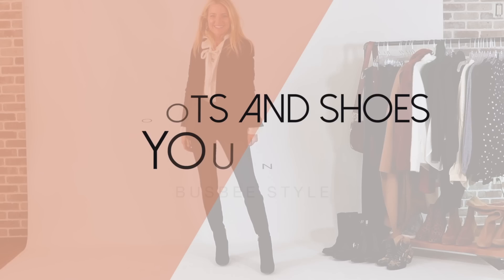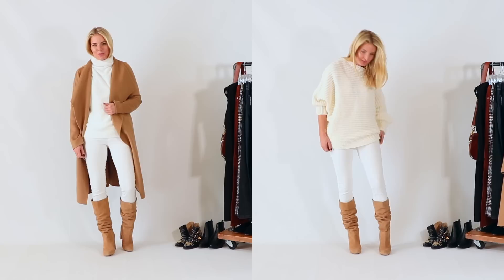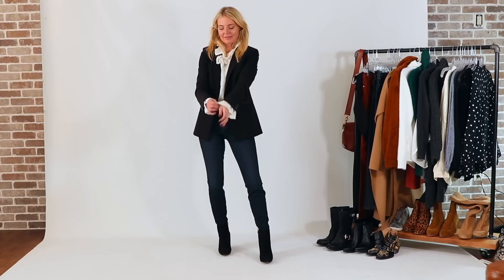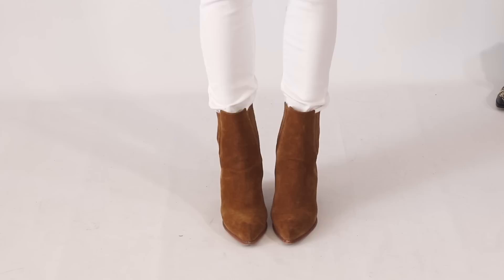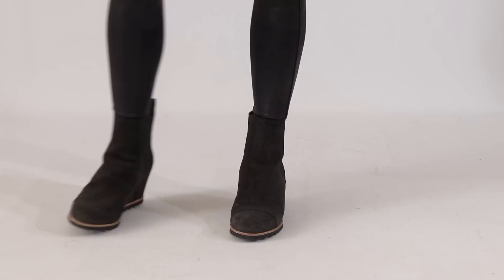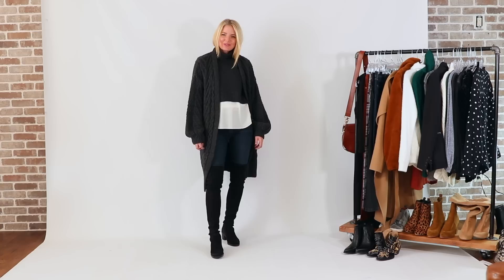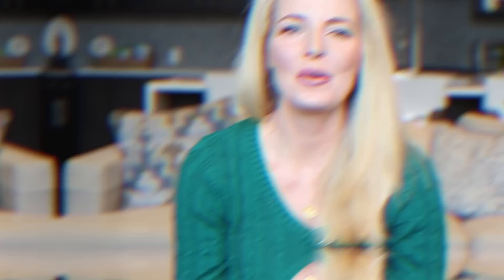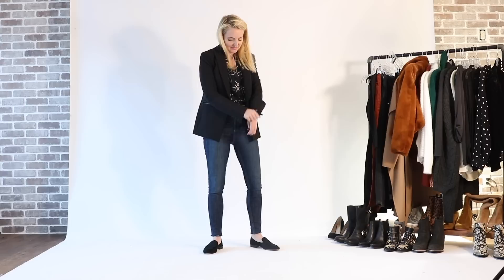Top 10 Favorite Shoes & Boots from Nordstrom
Sharing my favorite shoes and boots. Your support means the world to me! ~Erin xo

Get TWO FREE Wardrobe Basics Checklists, Weekly newsletter and MORE!

#1 SAM EDELMAN BOOTS, $150 (Run TTS)
WHITE JEANS, $128
TOPSHOP SWEATER, $75
POLKA DOT MAXI DRESS, $95 (No Longer Available in Orange)

#2 VINCE CAMUTO BOOTIES, $140 (Run TTS)
DARK WASH JEANS, $ (Run Large), $133
SIMILAR WHITE BLOUSE, $54
VERONICA BEARD BLAZER, $600
FOR LESS, $95
BAUBLEBAR EARRINGS, $38

#3 WEDGE SNEAKERS, $120
BASEBALL TEE, $40
GREEN TURTLENECK SWEATER, $47

#4 MARC FISHER BROWN BOOTIES, $199 (Run TTS)
CORDUROY PANTS, $98
CARDIGAN, $42
SIMILAR WHITE SWEATER, $89
CHLOE TESS BAG, $1,850

#5 UGG SNOW BOOTS, $200 FAUX LEATHER LEGGINGS, $98
TUNIC, $25
CARDIGAN, $45

#6 STUART WEITZMAN OVER THE KNEE BOOTS, $679
POLKA DOT BLOUSE, $89
BLAZER, $600
FOR LESS, $95
BELT, $125
FOR LESS, $49
SWEATER, $338
FOR LESS, $99
CARDIGAN, $45

#7 VINCE CAMUTO MOTO BOOTS, $100
MATCHING MOTO BOOTS FOR GIRLS, $65
JEANS, $ (Run Large), $133
SWEATER, $338
FOR LESS, $99

#8 CHLOE BUCKLE BOOTS, $1,380
FOR LESS, $90
TUNIC, $25

TREASURE & BOND PYTHON BOOTS, $99
OTHER OPTION, $180
CROPPED PANTS, $345
FOR LESSM $26
FUZZY SWEATER, $69

#9 VINCE CAMUTO PUMPS, $99 (Run Large, Sold Out In Black)
JIMMY CHOO PUMPS, $595
JEANS, $ (Run Large), $133 VELVET BLOUSE, $295
FOR LESS, $59
BLANKNYC FAUX FUR COAT, $98

#10 VINCE CAMUTO LEOPARD BOOTIES, $140
WHITE JEANS, $128
SWEATER, $69
BLANK NYC FAUX FUR COAT, $98

BONUS SHOES

VINCE CAMUTO LOAFERS, $99
PLAID SHIRT, $100
BLAZER, $600
FOR LESS, $95

WESTERN-INSPIRED BOOTIES, $160
SIMILAR CAMI, $54
LEOPARD PANTS, $225
FOR LESS, $43
TOP, $69

SOCIAL MEDIA